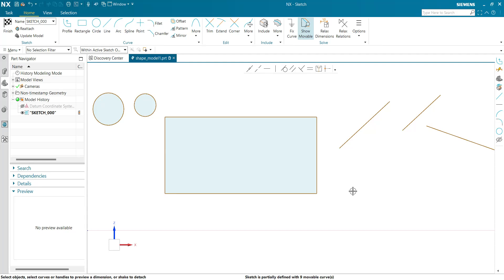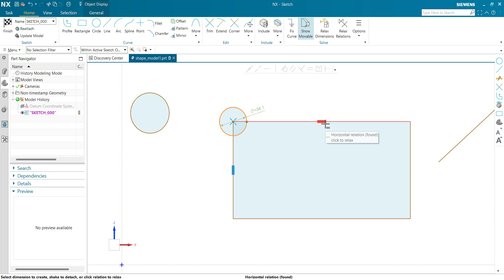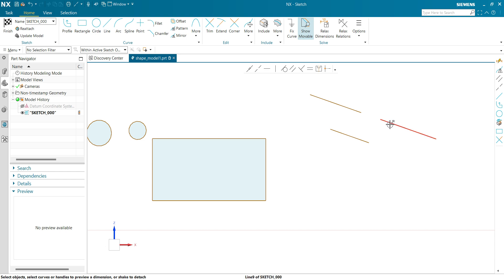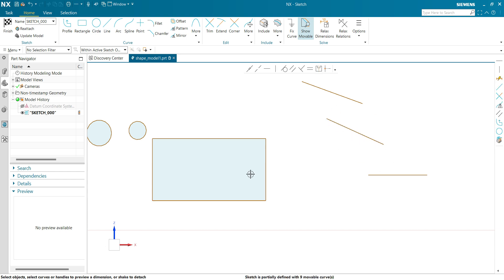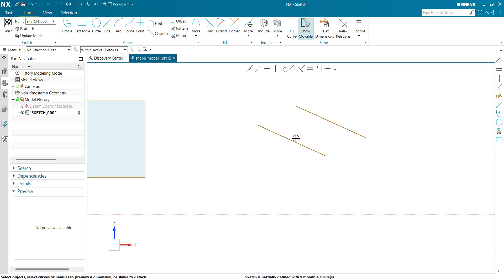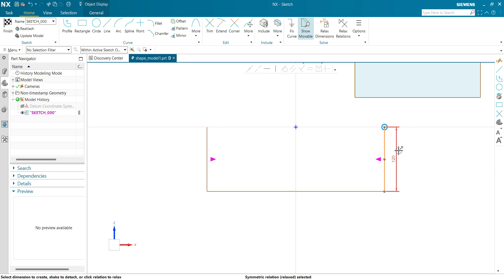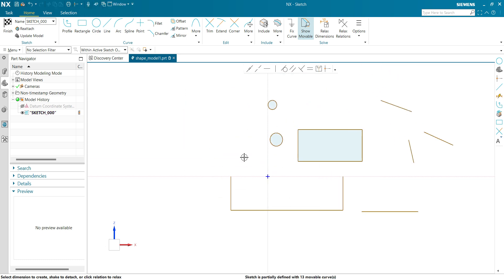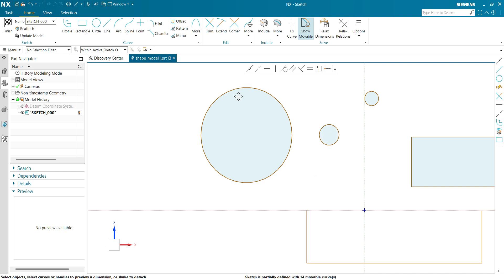How to Remove/Delete Sketch Relations in Siemens NX | SIEMENS NX TUTORIAL.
Title: How to Remove/Delete Sketch Relations in Siemens NX

Description:

In this comprehensive tutorial, we delve into the intricacies of managing sketch relations in Siemens NX. Whether you're a beginner or an experienced user, understanding how to effectively remove or delete sketch relations can streamline your design process and enhance your workflow.

What You'll Learn:

Introduction to Sketch Relations: Brief overview of what sketch relations are and their role in Siemens NX.
Navigating the User Interface: Step-by-step guide on how to access and manage sketch relations within Siemens NX.
Removing Constraints: Detailed instructions on how to delete specific sketch constraints to refine your design.
Breaking Relations: How to effectively break relationships between sketch entities to achieve your desired modifications.
Tips and Best Practices: Expert advice on maintaining design integrity while modifying sketch relations.
Who Should Watch:

Engineers and designers using Siemens NX who want to gain more control over their sketches.
Beginners seeking to understand and manage sketch constraints more effectively.
Experienced users looking for tips to optimize their design workflow.

SO START YOUR JOURNY WITH US TO BECOME EXCELLENT SKILLED DESIGN ENGINEER  WITH US WHAT ARE YOU WAITING FOR JUST SUBSCRIBE THIS CHANNEL & HITTHE BELL ICON TO STAY UPDATED WHEN WE UPLOAD SOMETHING SPACIAL.